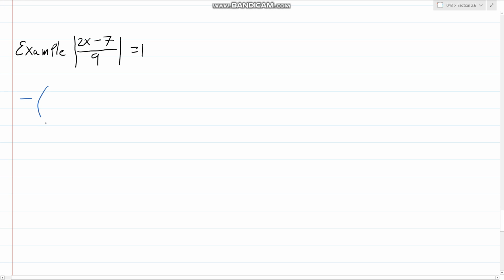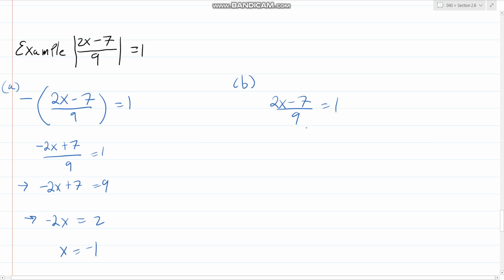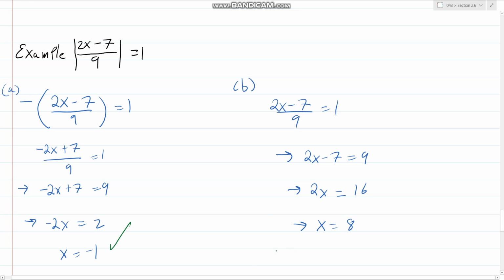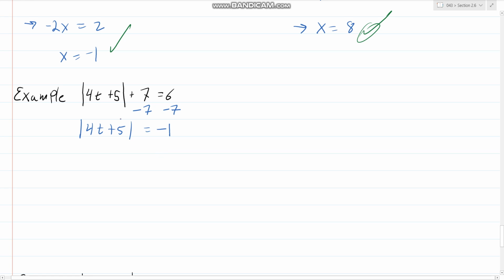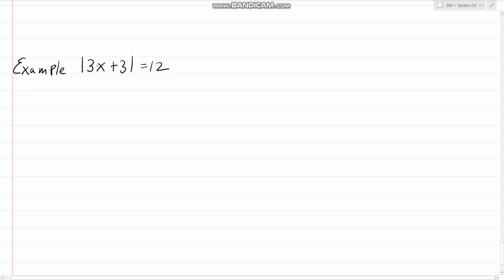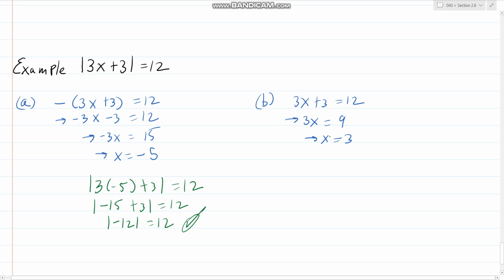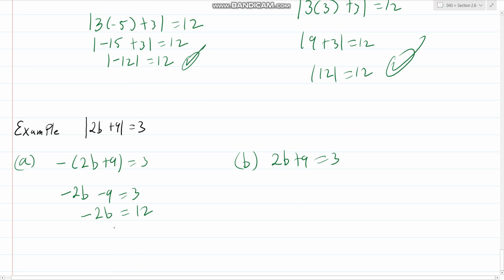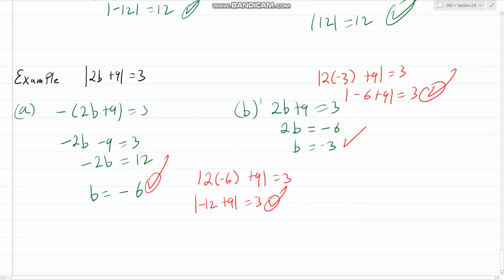Absolute Value Equations Part 2